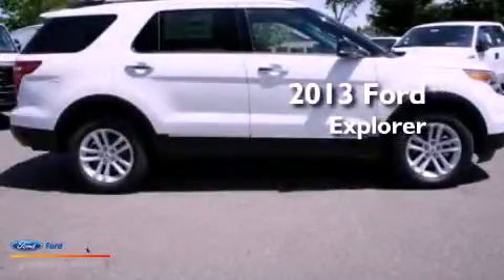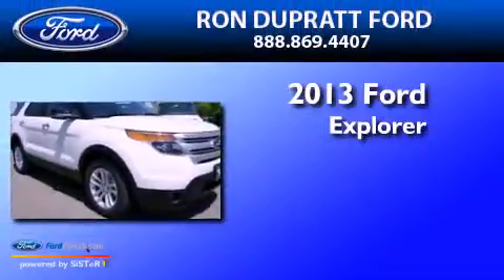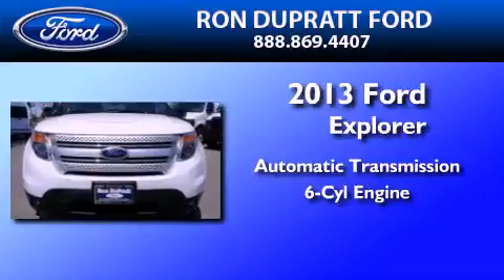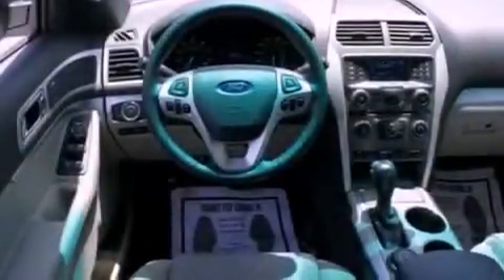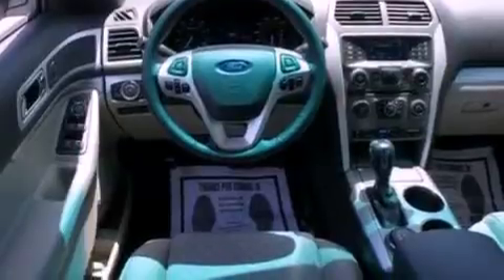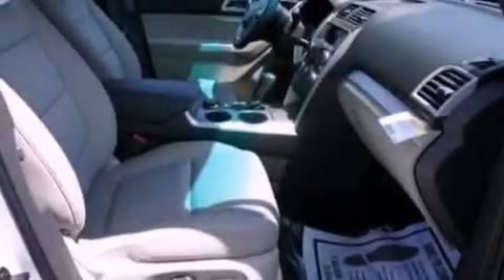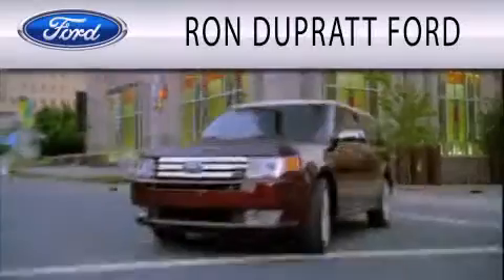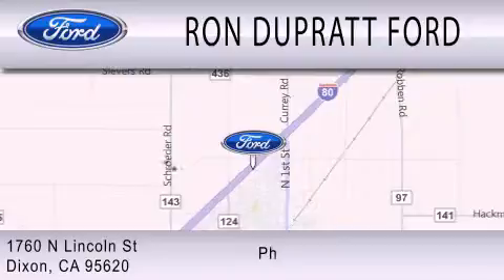2013 Ford Explorer Dixon CA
Year : 2013
 Make : Ford
 Model : Explorer
 Engine : 3.5L V6 24V MPFI DOHC FLEXIBLE FUEL
 Trans . : 6-SPEED AUTOMATIC
 Exterior : OXFORD WHITE
 Miles : 5

 Stock : 9847